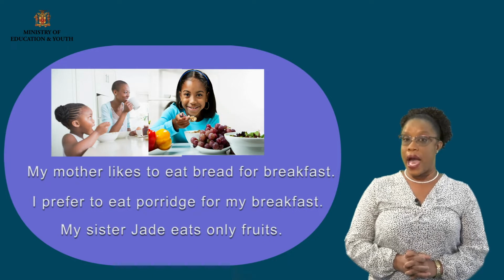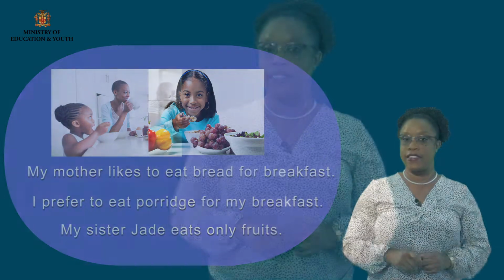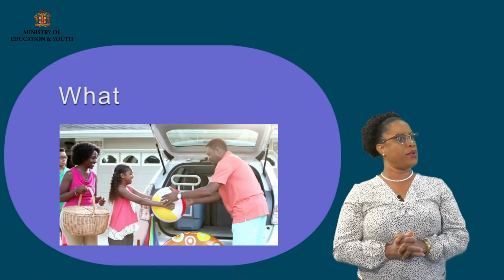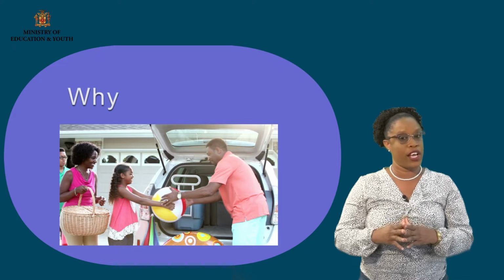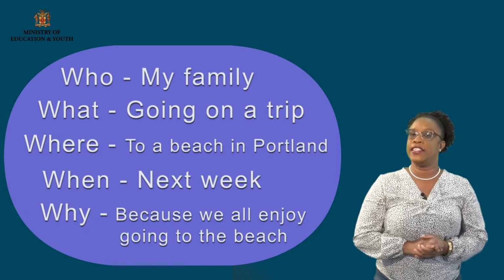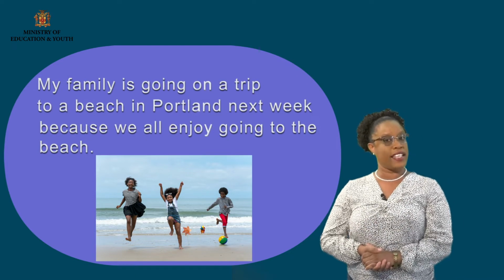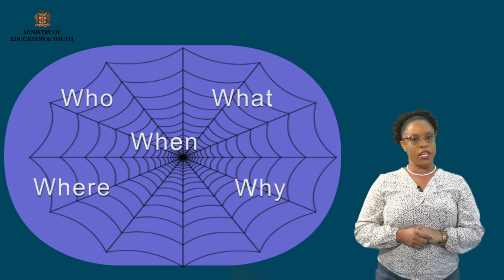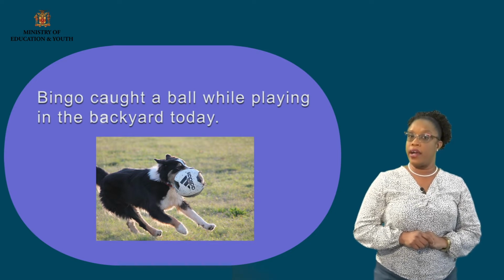Language Arts - Writing Complete Sentences. Grade 1